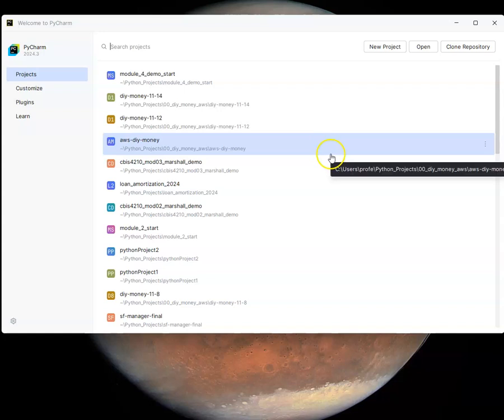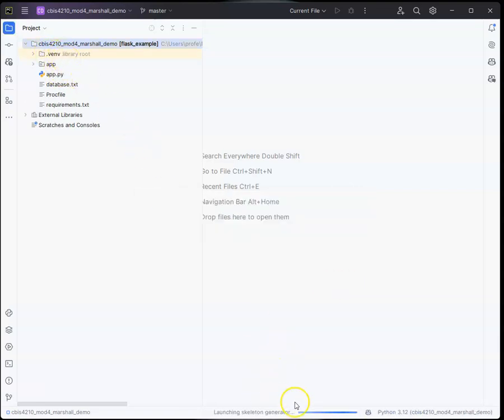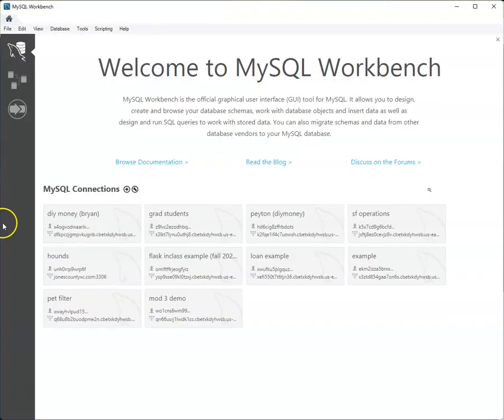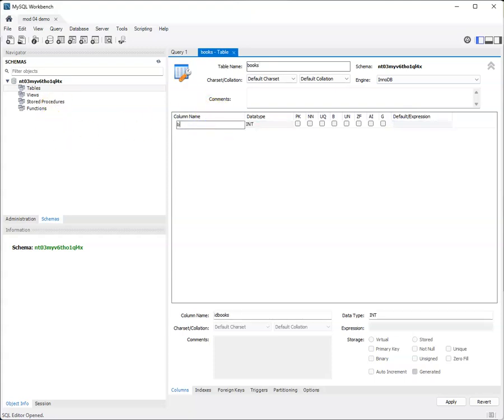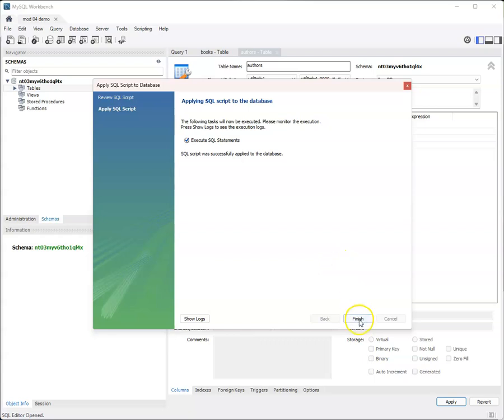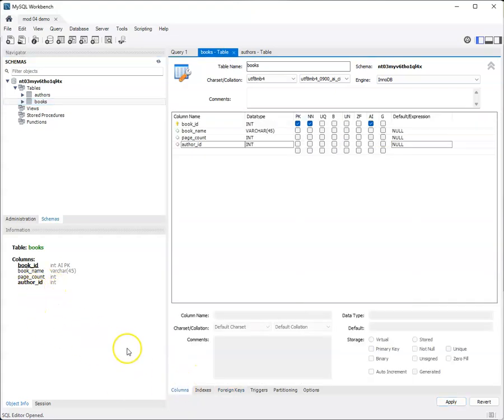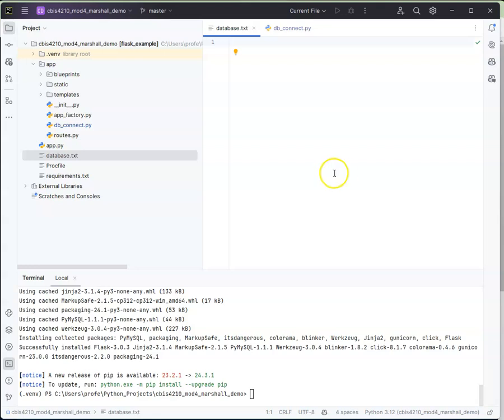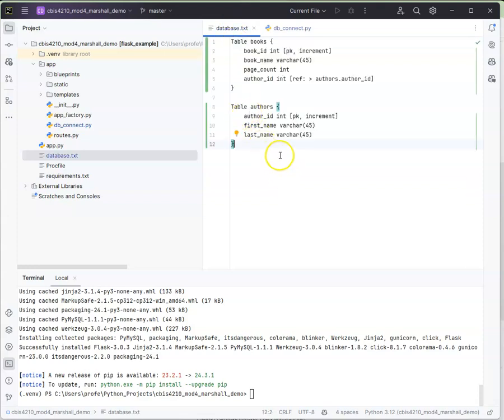Python Full Stack - Module 4 - Lesson 1 - Two Tables Linked in Workbench